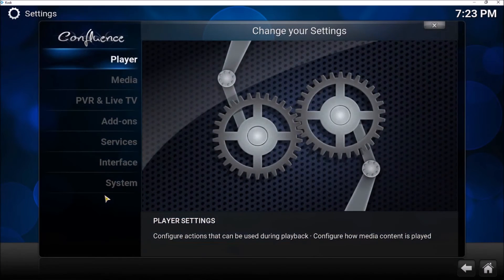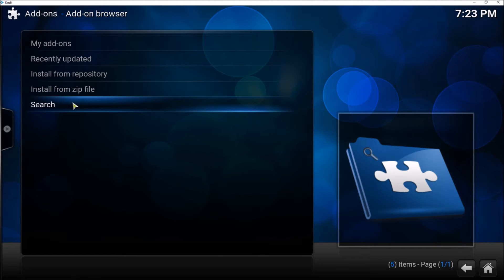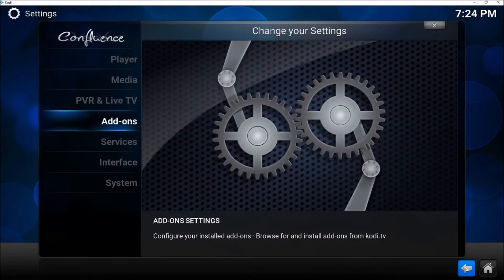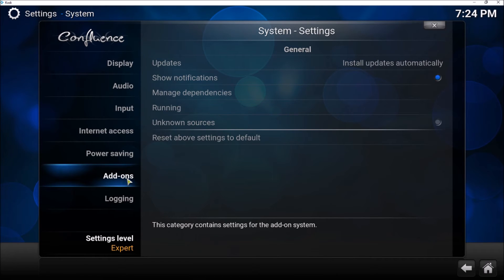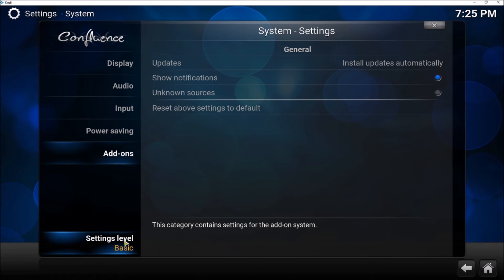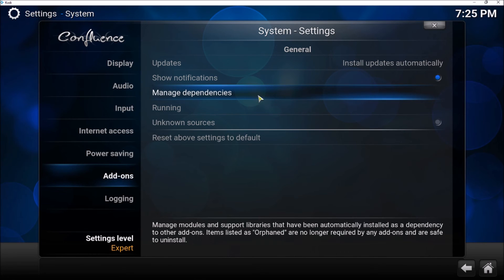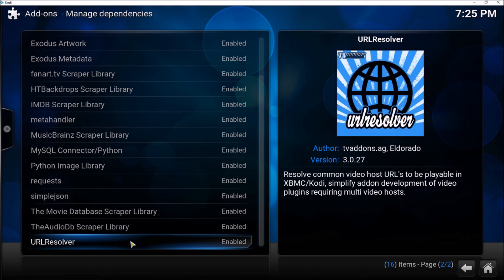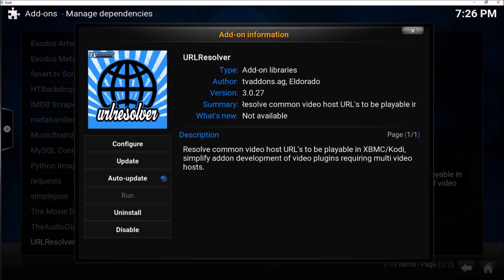Where is the dependencies menu in Krypton Kodi 17?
Dependencies menu has been moved in Krypton, Kodi Version 17
and it might be bit confusing to find it in the beginning.